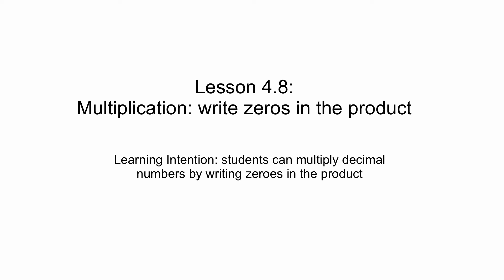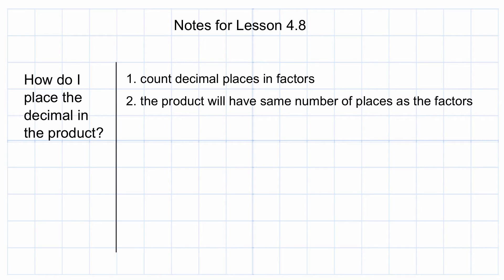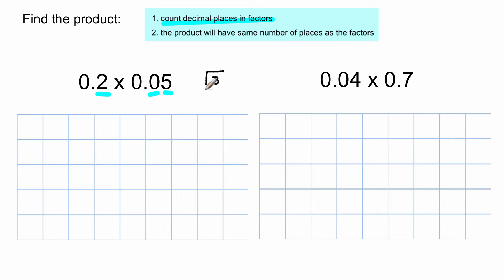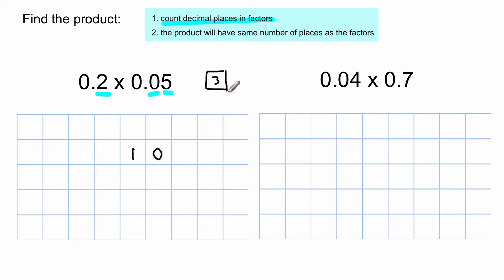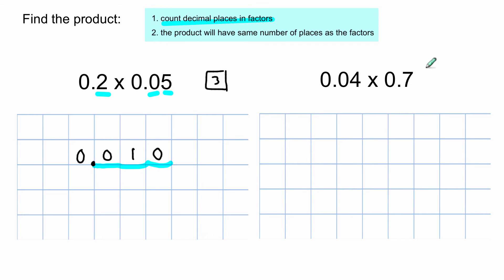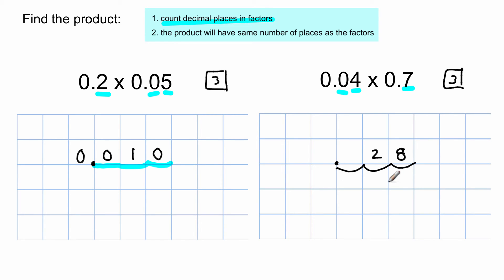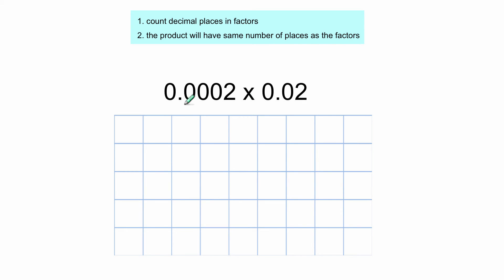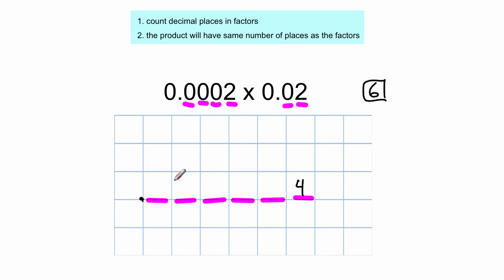Lesson 4.8: Multiplying decimals and writing zeros in the product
This lesson demonstrates how to multiply small decimal numbers where one would have to write zeros in the product after multiplying. It's a skill that fifth graders can master with a little practice, but will come in handy later in an academic career. This lesson is specifically designed for students in Mr. Ohama's fifth grade class at Marion Mix Elementary School in Elk Grove, CA.